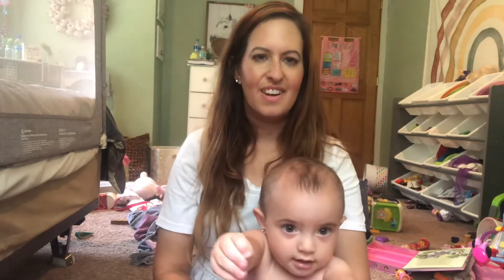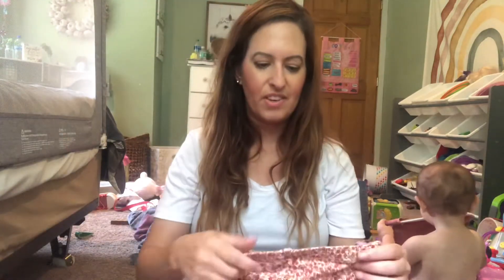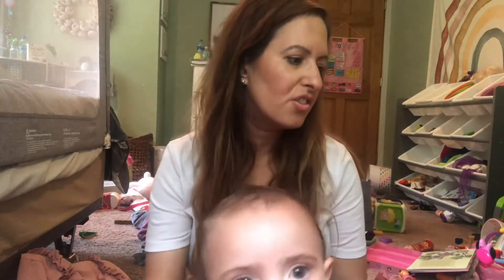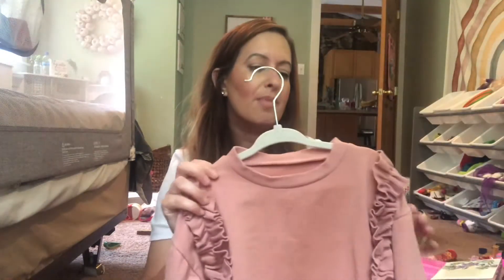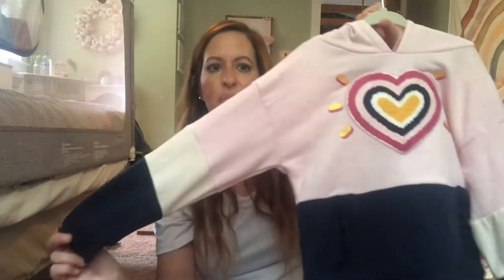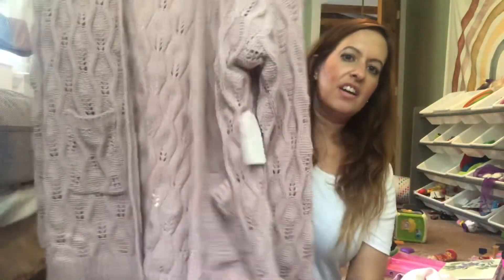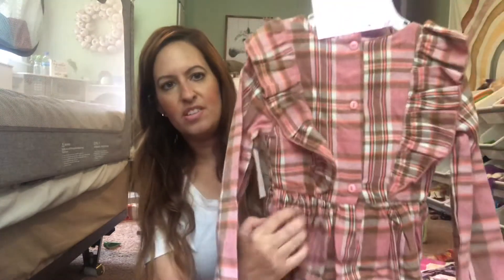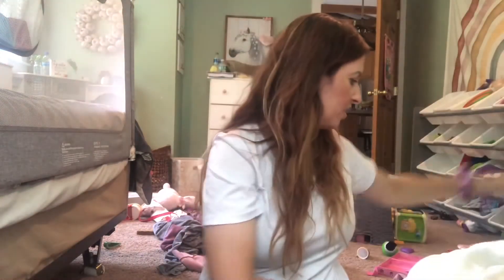Super Cute Toddler Girl Fall Clothing Haul 2021 Part 2 | Old Navy, Burlington, Amazon , Walmart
So I couldn’t stop and I now have enough kids clothes for another haul! It’s an addiction!! I hope you enjoy seeing what I got for River and Reed!